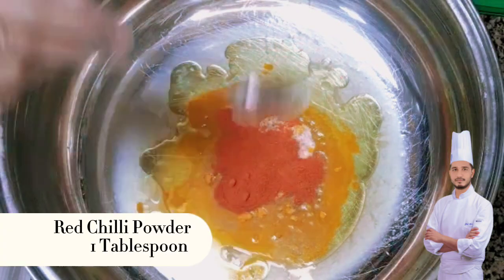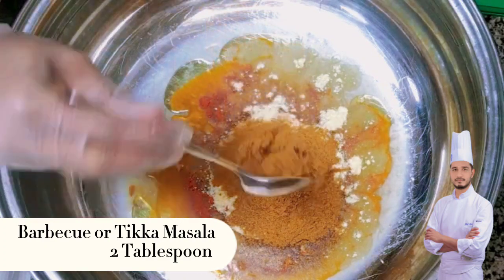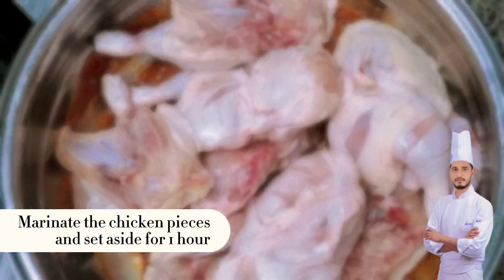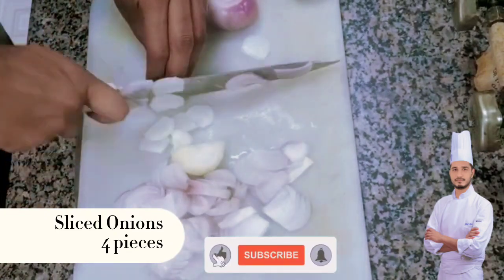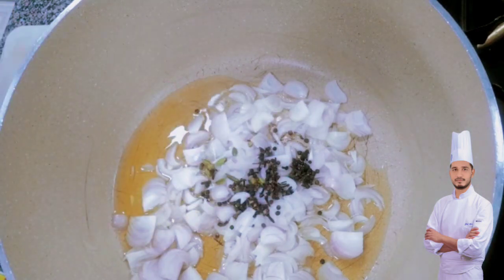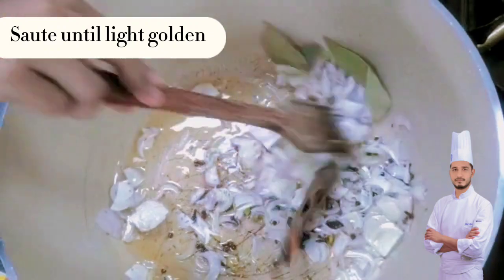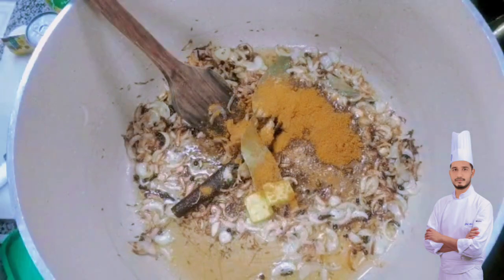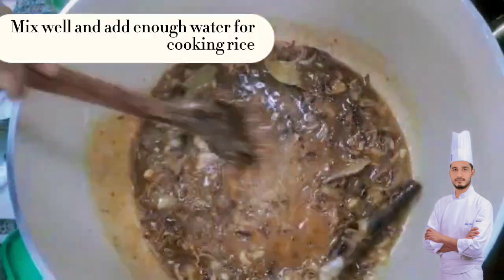Special BBQ Biryani |Tikka Biryani Recipe | Masaledar BBQ Biryani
BBQ Biryani Recipe
For chicken marination:
Chicken
BBQ masala/Tikka masala 2 Tbsp
Chicken flavor 2 Tbsp

For Rice:
Whole gram masla (green cardamom, black pepper corns, cinnamon stick, bay leaves and cloves)
White pepper 2 Tbsp
BBQ masala 2 Tbsp
Salt as per taste
Chicken cubes 2
Cumin powder 1 Tbsp
Mix vegetable boiled 500grams (Optional)
Raisins for topping

Directions:
For Chicken:
Make cuts to chicken as shown. In a bowl, mix together lemon juice, olive oil, Ginger garlic paste, salt, red chilli powder, Turmeric powder, chicken flavour and BBQ masala. Marinate the chicken with this and set aside for 1 hour. Afterwards, place on baking tray and bake at 250°C for 30 minutes.

For Rice:
Saute sliced onions in cooking oil. Add whole garam masala and saute until golden brown. Add chicken cubes, salt,  white pepper, chicken flavour and cumin powder. Combine well. Add water needed for cooking rice. Add boiled veggies. Cover and cook until it boils. Add soaked rice. When half water left, add tumeric powder and mix. When 1/3rd water left, add butter on top. Cover and cook until water dries and rice are cooked.
Layer rice in serving dish. Set chicken pieces and top up with raisins.